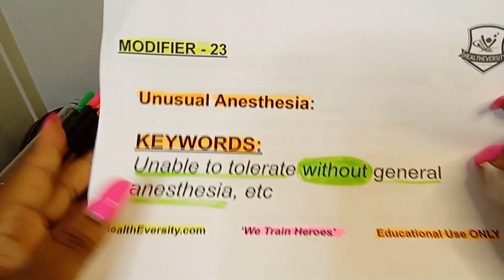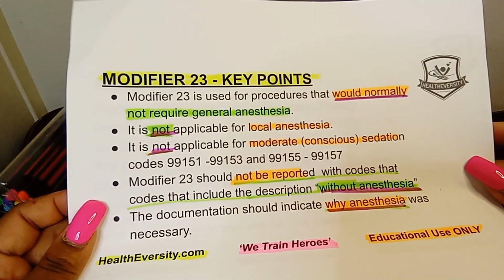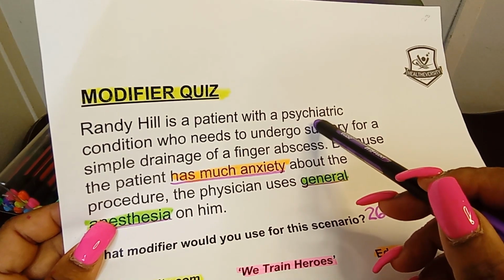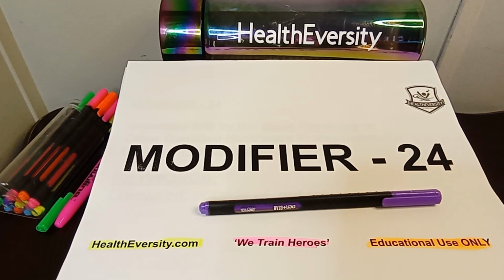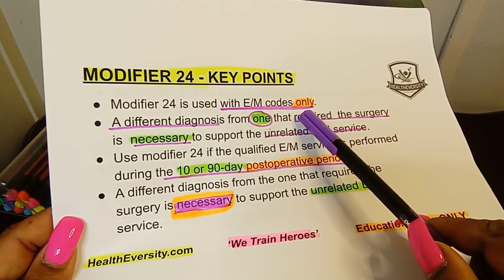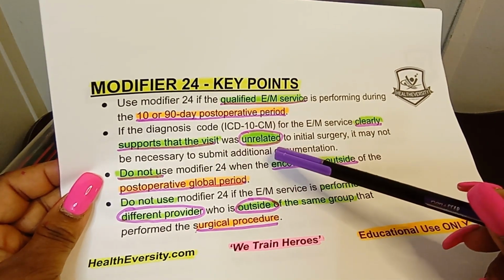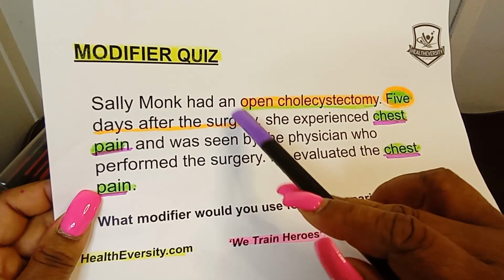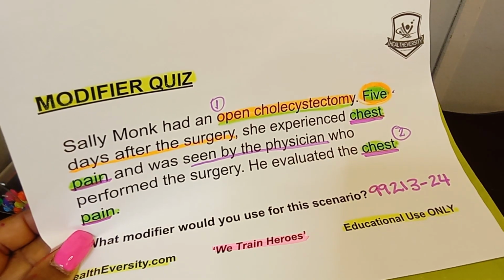CPC Exam Prep - MODIFIERS 23 & 24